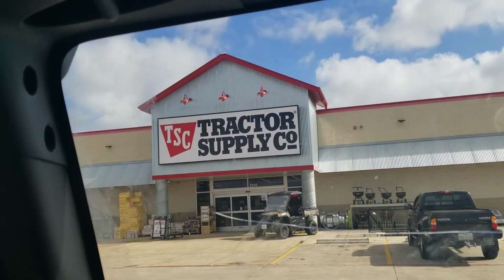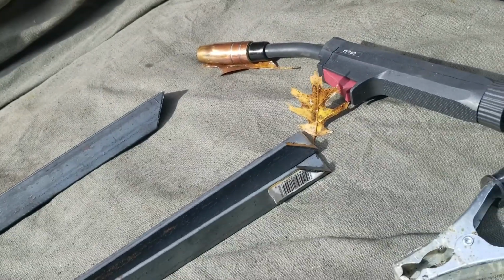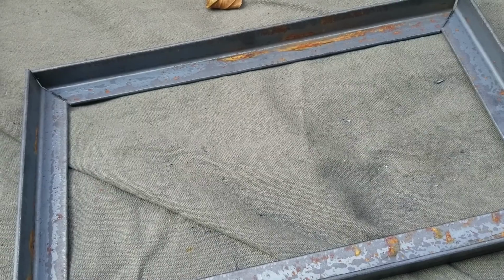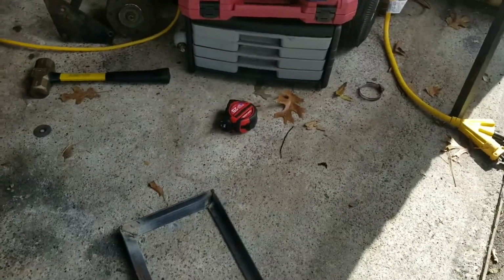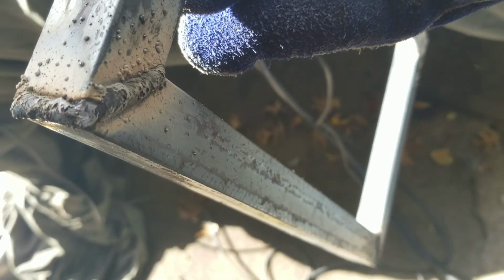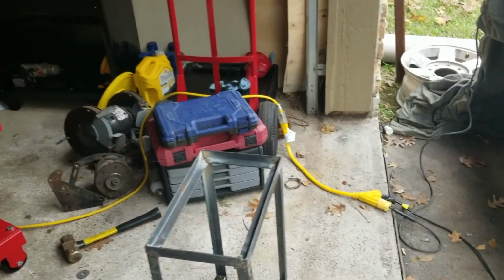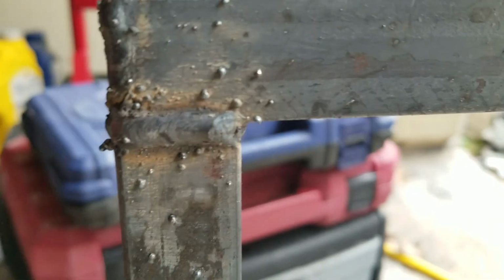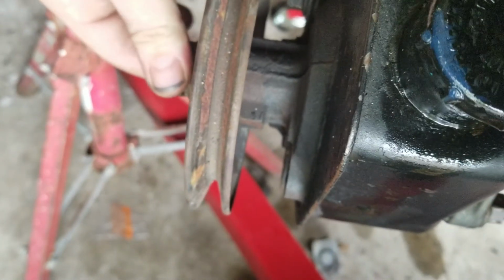DIY Welding Cart, and more fails. CJ-7 Rebuild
Welcome back, or Hello.

Thanks for stopping by! Just a little DIY welding cart idea.

Like what you see, than like the video! Share it with a friend!

Angle Iron was purchased at Tractor Supply
(bought 2 sticks, need one more) 3 in total!